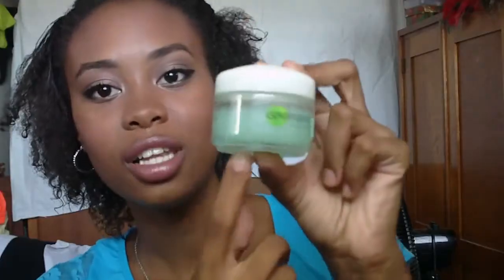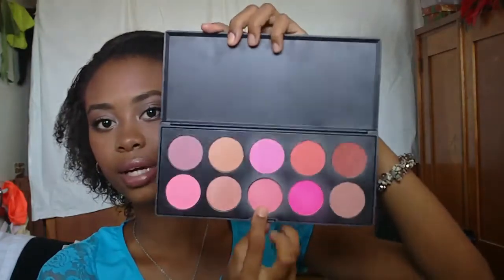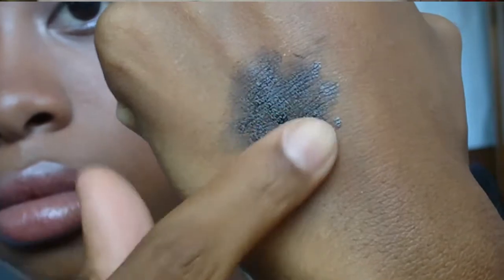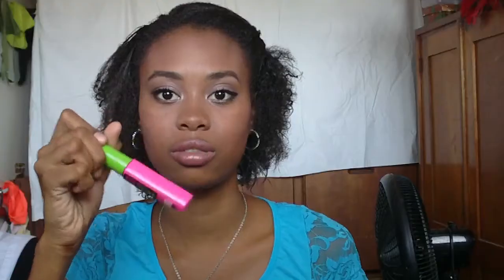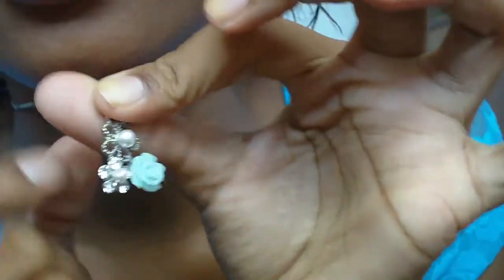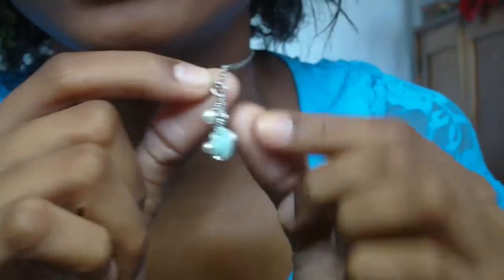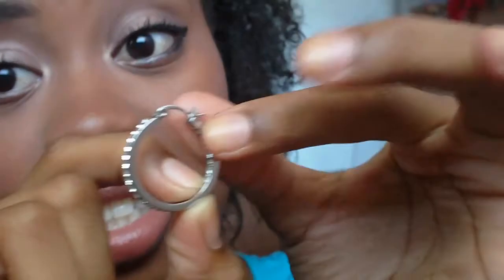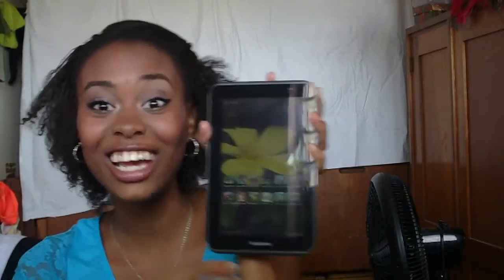August Raves (Favourites)! ♡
Hey all, sorry this took so long to be up. Been having some technical difficulties. Still working out those issues.

But here it is, by raves for the month of August!

xoxo
Christina ♡

Mentioned:

Coastal Scents Camouflage Palette
Coastal Scents Liquid Colour Corrector- Black
Coastal Scents Liquid Eyeliner- Jet
Maybelline Great Lash BIG- Blackest Black
Coastal Scents Pro Blending Brush
DIY Denim Vest
Forever 21 Dainty Flower Necklace
Stainless Steel Cubic Zirconia Hoops (from Dacostas Mall/The Colonnade)
Samsung Galaxy Tab 2 7inch- FRUIT NINJA!
Carly Rae Jepsen- Call me Maybe

OH yea! LOOK what I made!